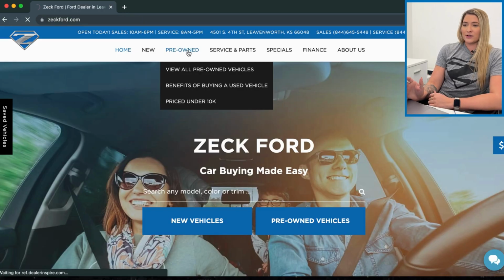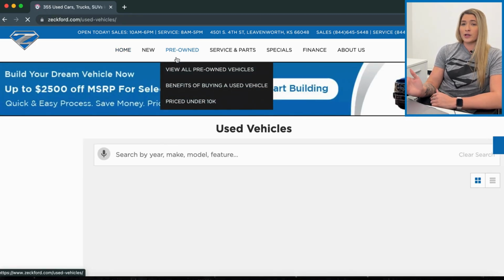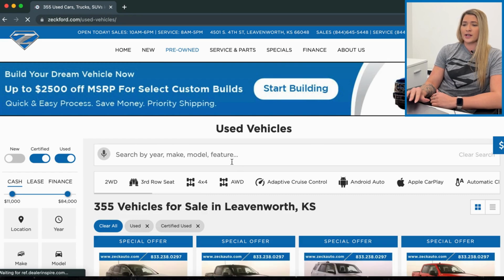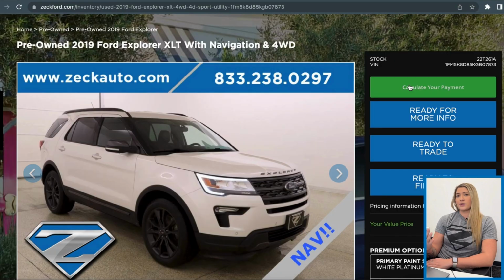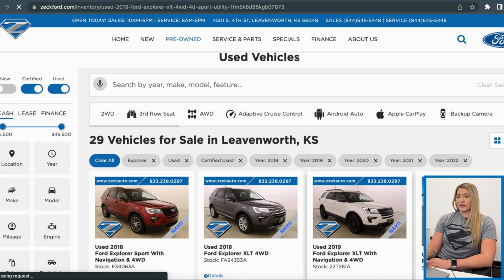Website Payment Calculator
Bailey walks us through how to use the payment calculator feature on our website at Zeckford.com!